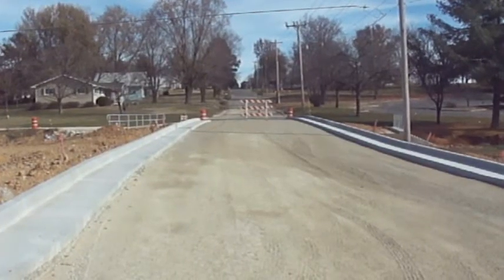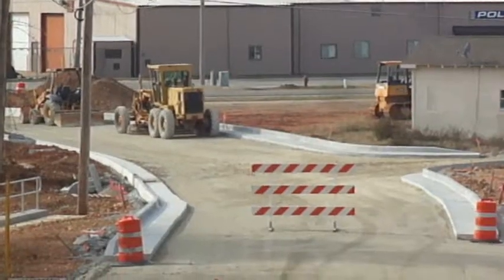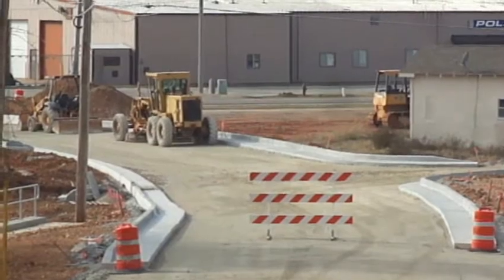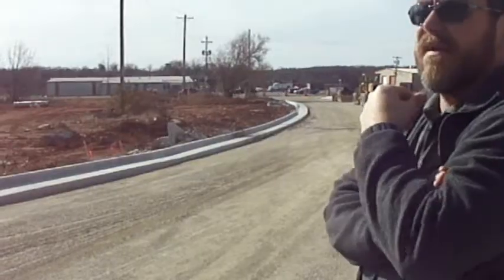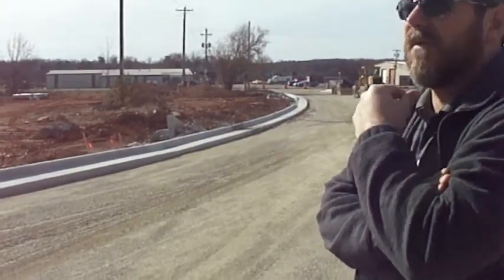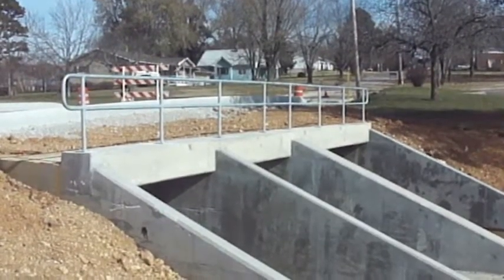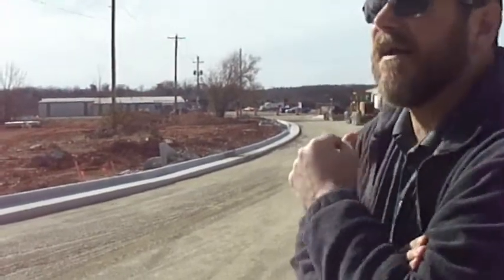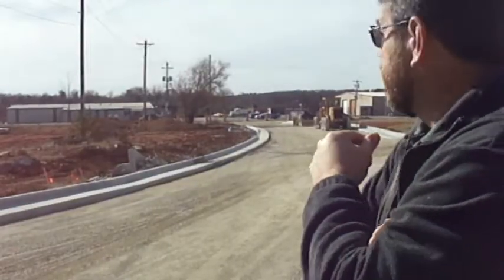Ozark Radio News: Willow Springs City Administrator Discusses 10th St. Extension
Willow Springs City Administrator Bob Pollard discusses the 10th Street expansion project.